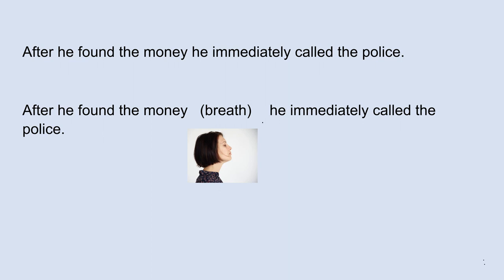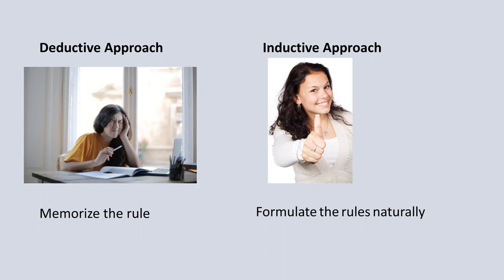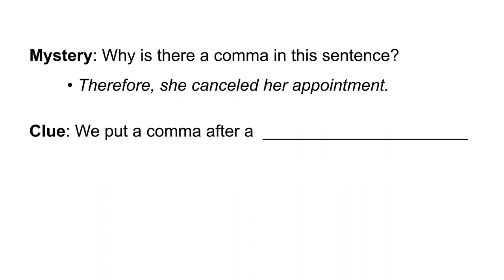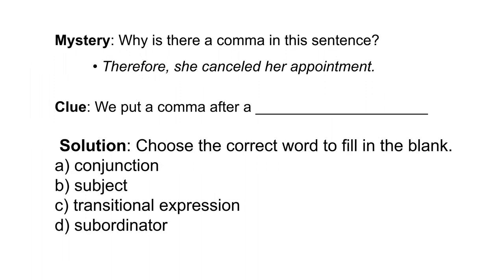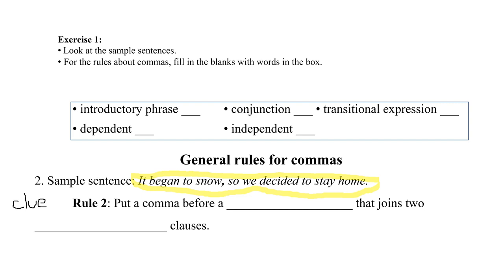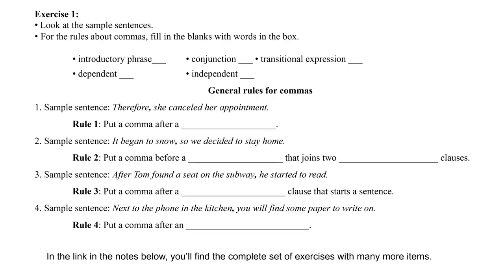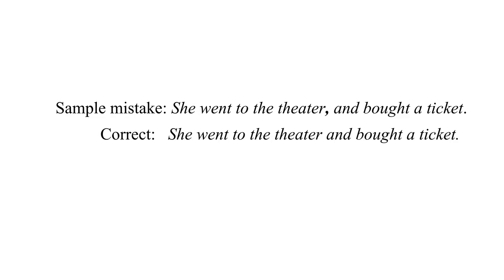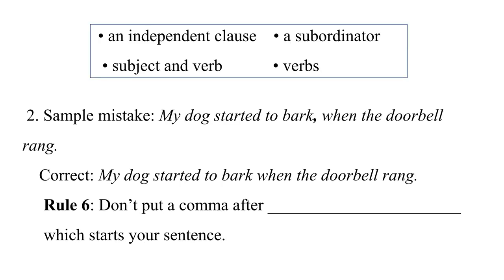ESL Inductive Grammar Here are some clues about using commas Now solve the mystery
Here is a link where you can go to download for free the complete exercises that I discuss in the video that you can use with your students: Inductive Grammar: Why are there commas in these sentences? Here are some clues. What’s the rule?